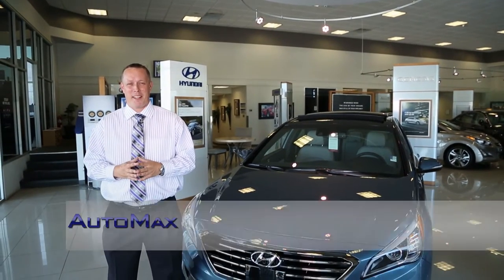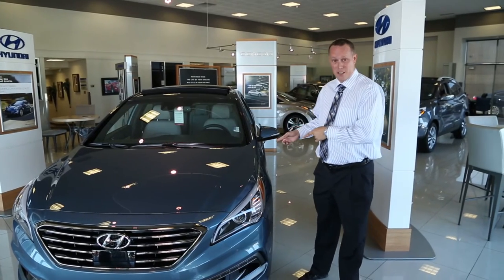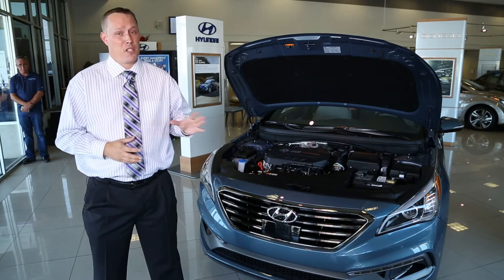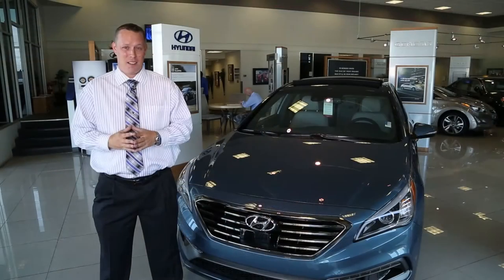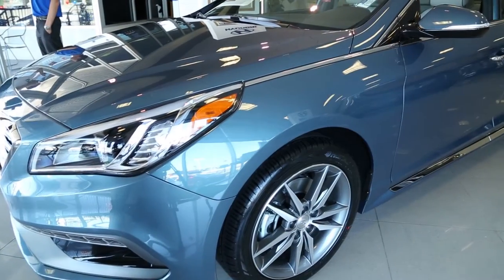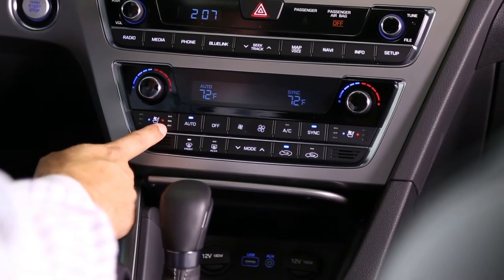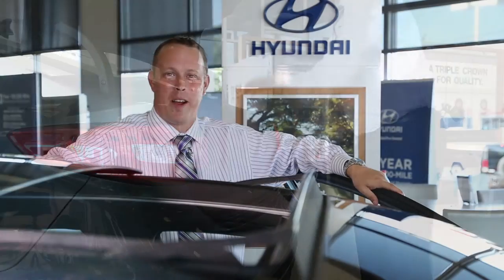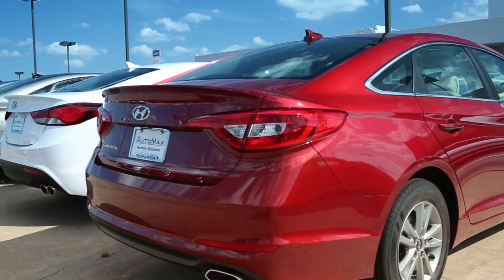2015 Hyundai Sonata Walk Around Review Oklahoma City Edmond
This video reviews the 2015 Hyundai Sonata for Oklahoma City and Norman.
551 N. Interstate Dr.
Norman, OK. 73069